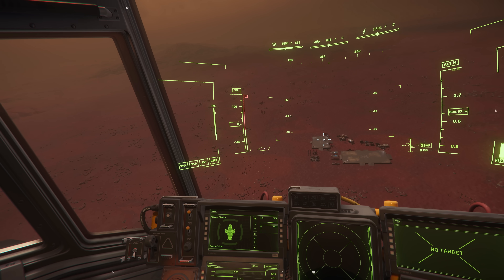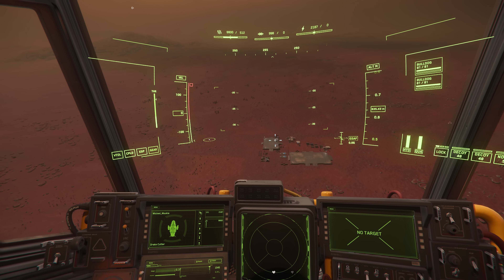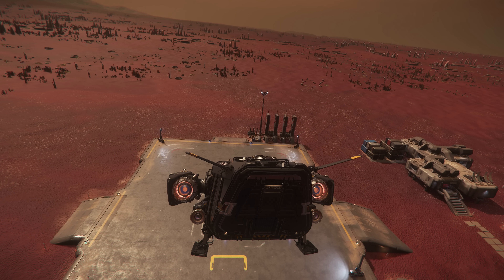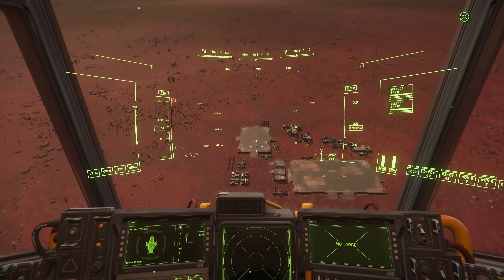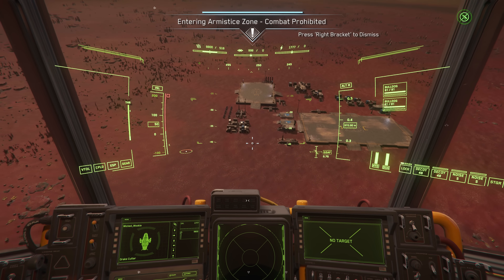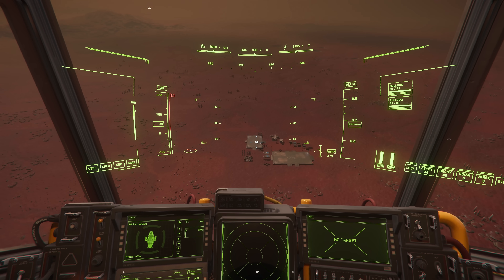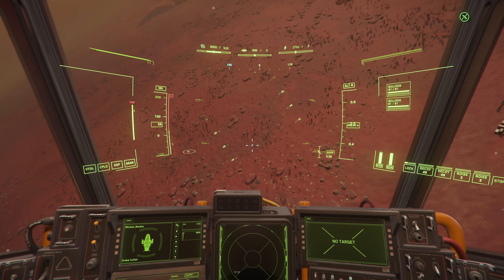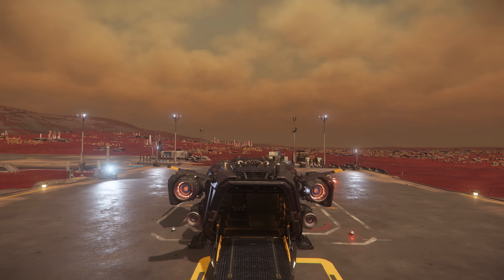How to Vector Land - Star Citizen.